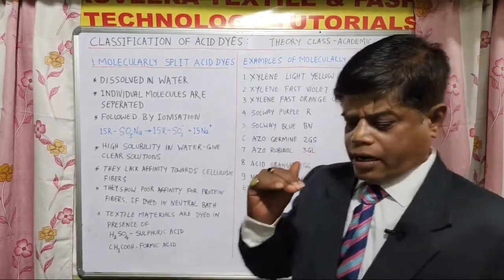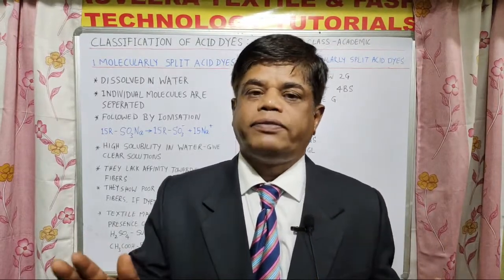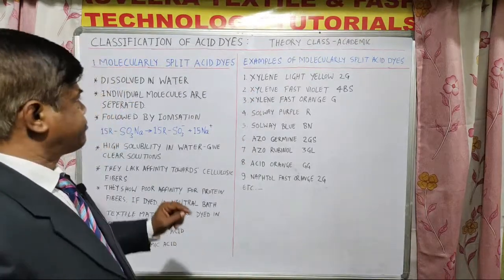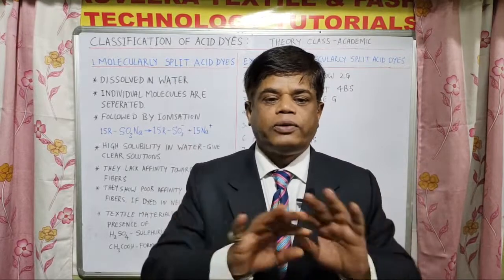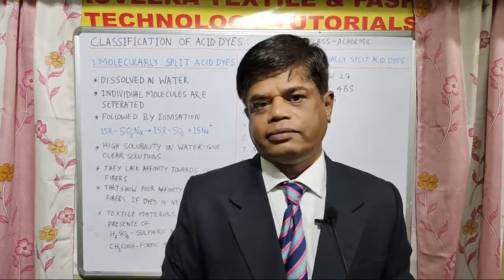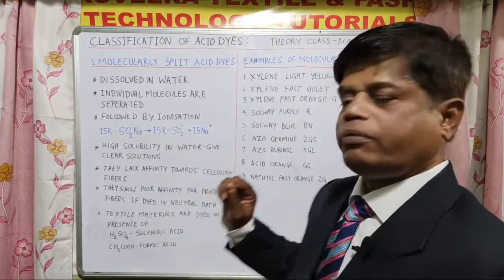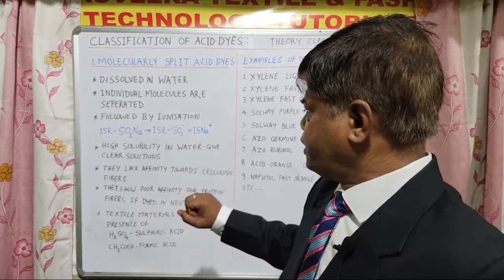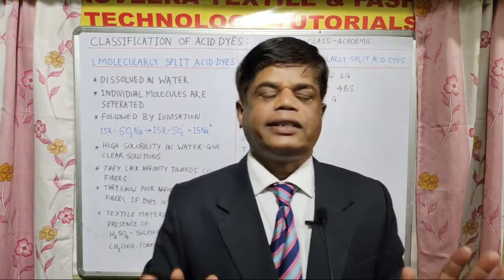Acid dyes | Molecularly Split Acid Dyes